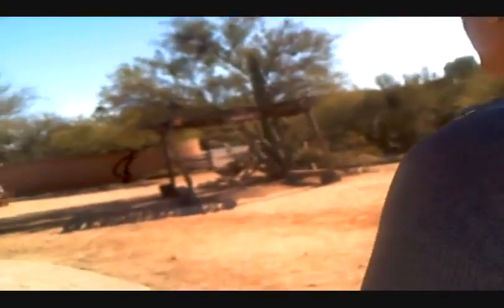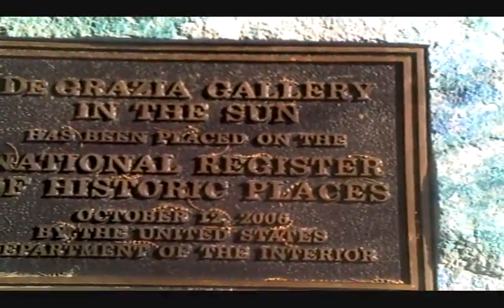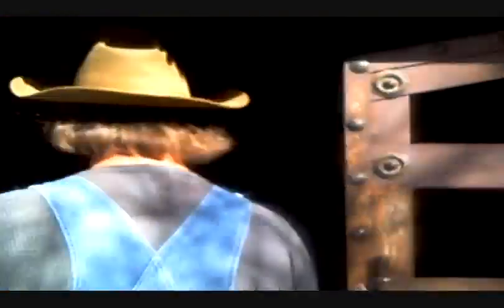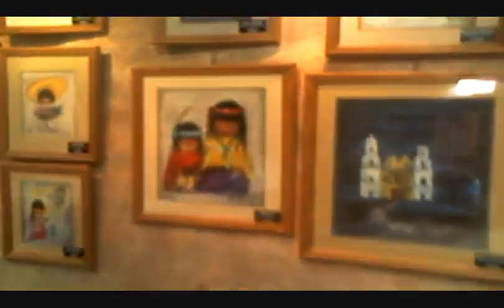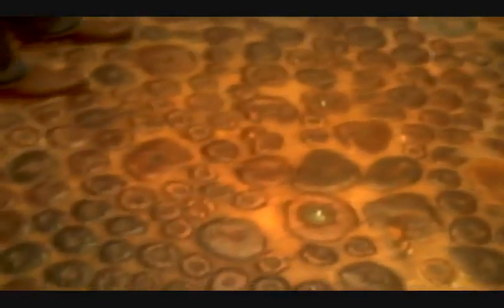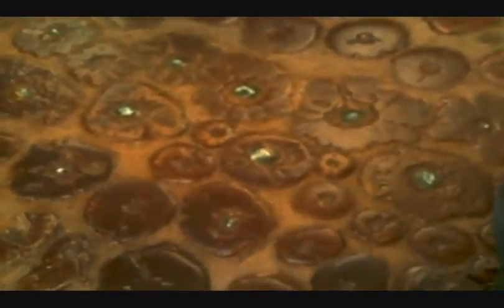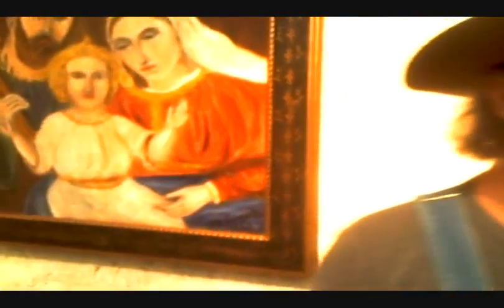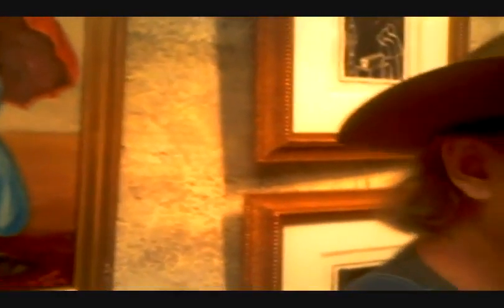DeGrazia I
The Doc takes you to southern Arizona on a great road trip.